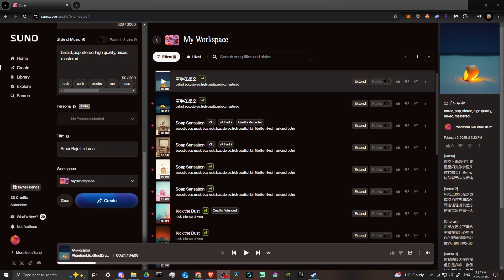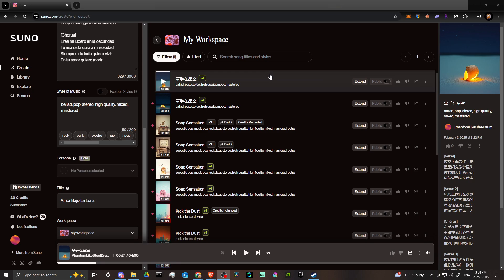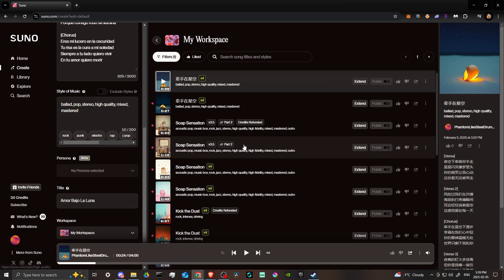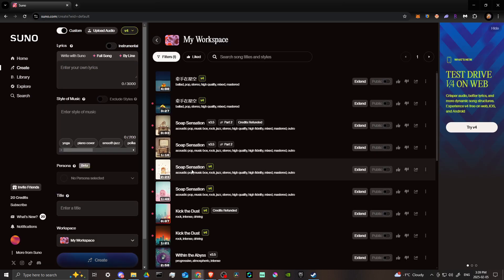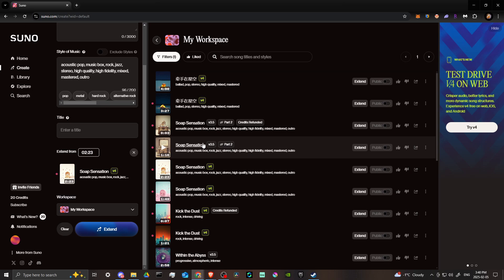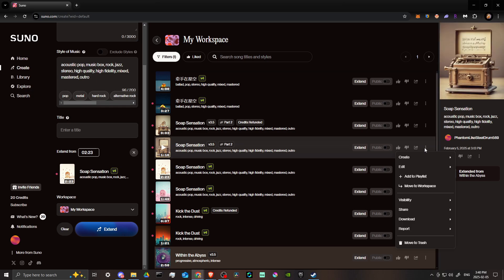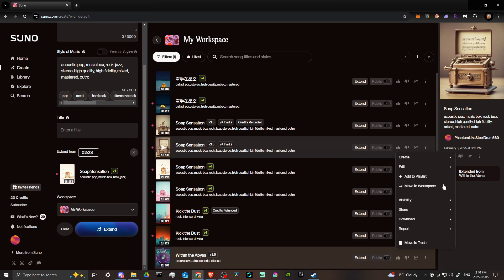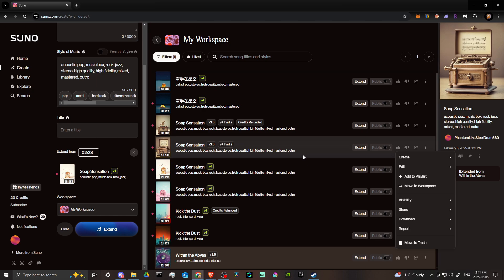How To Easily Extend A Song In Suno AI - Full Guide (2025)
Learn how to easily extend a song in Suno AI with this simple guide, showcasing techniques to seamlessly lengthen your tracks while maintaining sound quality.